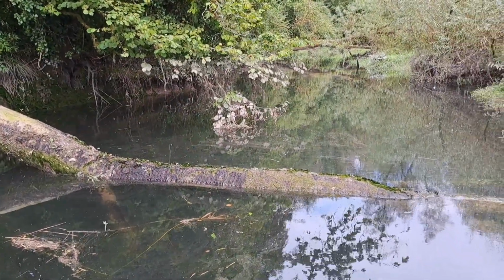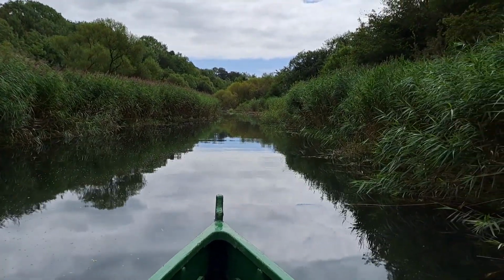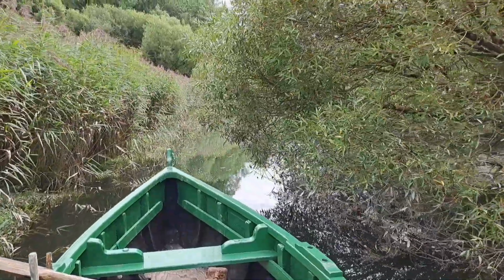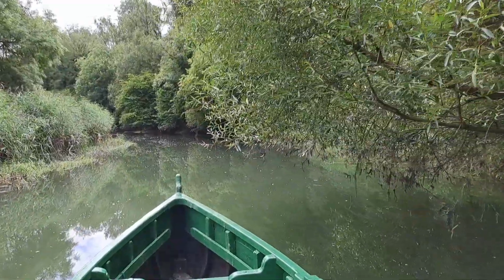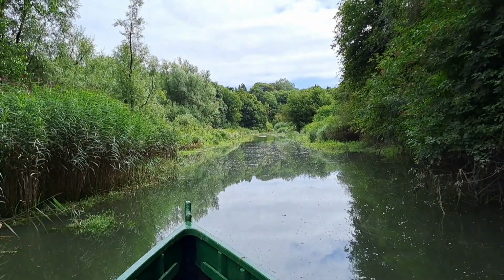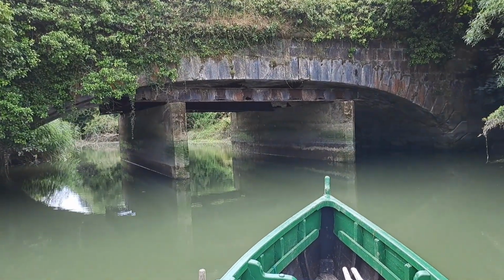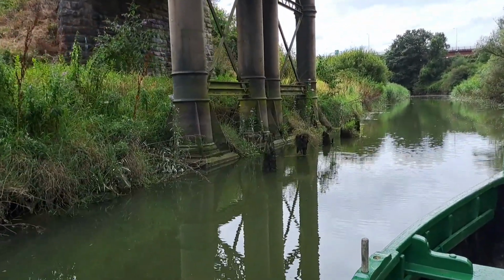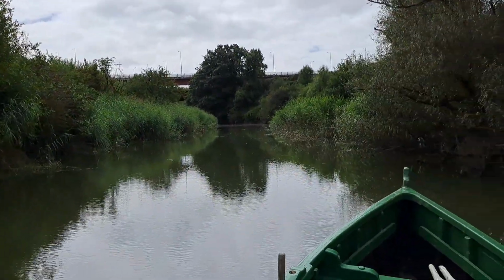Dunkitt to the River Suir via the River Blackwater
A short journey by traditional fishing punt, from Dunkitt, Co Kilkenny down the River Blackwater towards the River Suir.  Along the way, I explore some heritage aspects of the river.

I previously took a trip along the Smartscastle Stream that joins the Blackwater before it enters the Suir and I have a shorter video of that trip from just above Mulinabro House down at the following